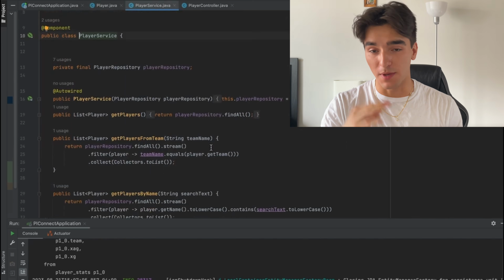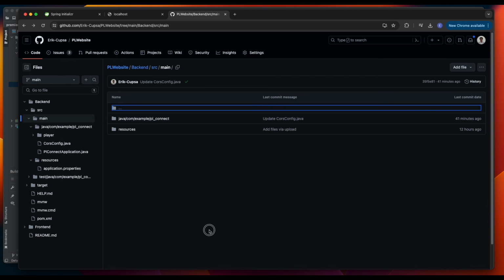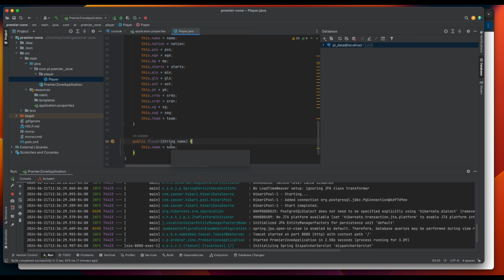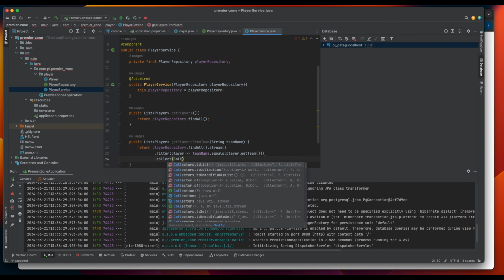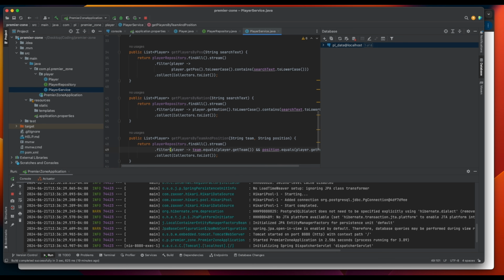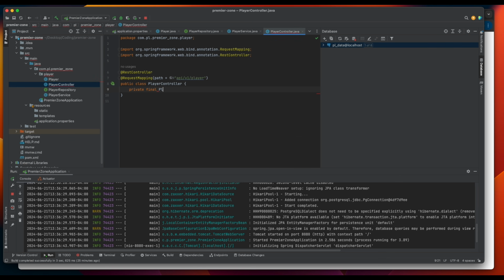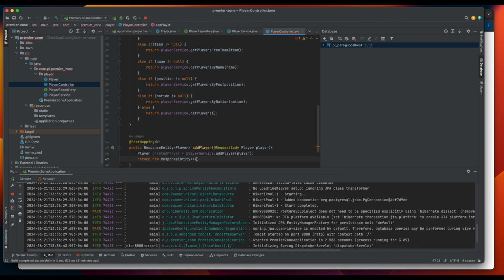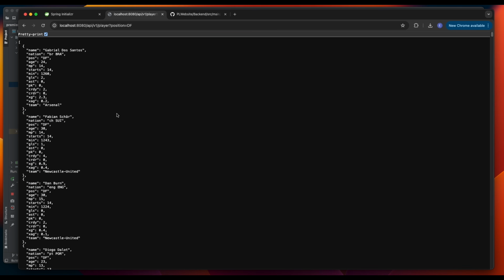Ultimate Java Backend Project: Spring Boot Tutorial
Learn how to create a Java backend coding project using Spring Boot and PostgreSQL with this step-by-step tutorial. In this video, I'l walk you through creating a backend coding project that will impress any big tech recruiter. Whether you’re a beginner or an experienced developer, this guide will help you build a solid foundation in backend development.

📄➡️🐘 CSV to PostgreSQL
For a full tutorial on how I connected my CSV file to a PostgreSQL database, check out this video

👨‍💻 Coding Courses That Will ACTUALLY Get You Hired - From Zero To Mastery

🚀 Exclusive Offers:
For more exclusive offers, like a Software Development Certificate, check out my LinkTree